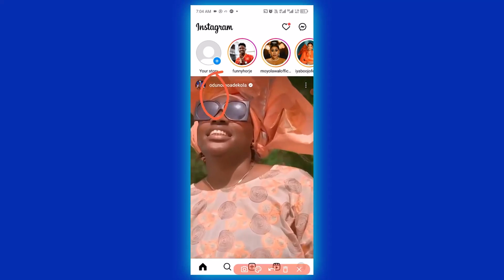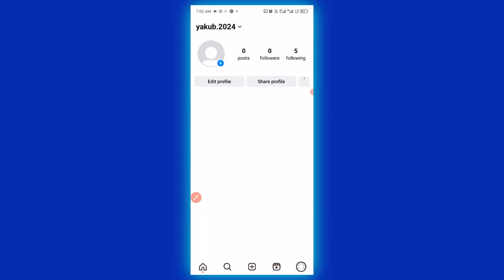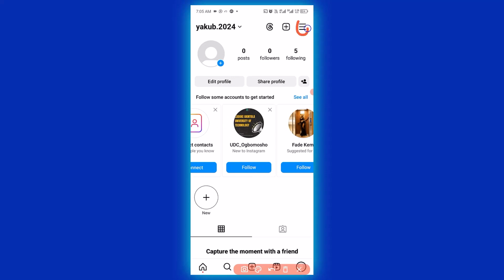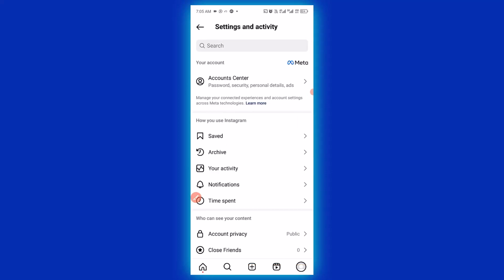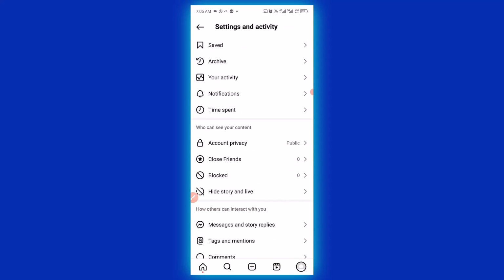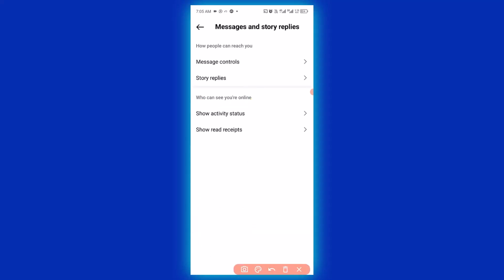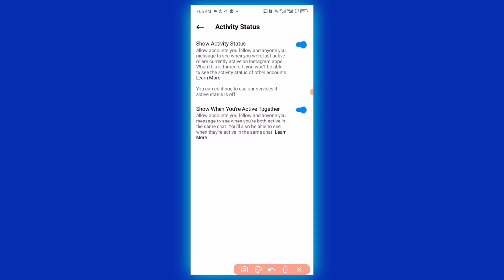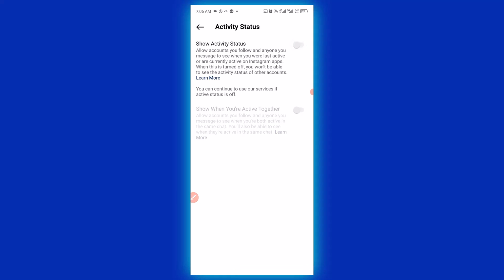How To Hide Your Online Status on Instagram - The Easy Way!!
In this essential tutorial, we reveal the easy steps to hide your online status on Instagram, ensuring your browsing remains private and uninterrupted. Whether you're trying to focus, maintain privacy, or simply prefer to navigate Instagram without broadcasting your activity, this video is your go-to resource!

👉 What You'll Learn:
- Step-by-Step Guide: Follow our simple, straightforward instructions to quickly hide your online status.
- Privacy Settings Deep Dive: Explore other privacy features Instagram offers to take control of your online presence.
- Tips & Tricks: Uncover lesser-known tips to enhance your Instagram privacy and user experience.

📝 Why Hide Your Online Status?
Hiding your online status on Instagram can help you:
- Browse in peace without the pressure of instant replies.
- Enjoy your "me time" on Instagram without interruptions.
- Control who sees when you're active, maintaining your privacy.

🔧 How It Works:
We'll walk you through the Instagram settings menu, showing you exactly where and how you can manage your activity status. Plus, we'll cover why it might be beneficial for you to use this feature and how it impacts your interactions on the platform.

📊 Who This Video Is For:
- Anyone looking to enhance their privacy on Instagram.
- Users new to Instagram's privacy features.
- Seasoned Instagram users looking for a refresher on account privacy settings.

👍 Why Watch This Video:
- Practical advice that applies to real-world usage.
- Improve your Instagram experience by controlling your privacy.

💡 Remember:
Your online status isn't just about privacy; it's about taking control of your digital footprint. With this video, you're one step closer to mastering Instagram privacy settings!

📢 We Love Feedback:
Have questions or tips of your own about Instagram privacy settings? Share them in the comments below! Your insight could help the community navigate their social media journey more effectively.

Join us next time for more insightful guides and tips. Your journey to a more private and personalized Instagram experience starts here!